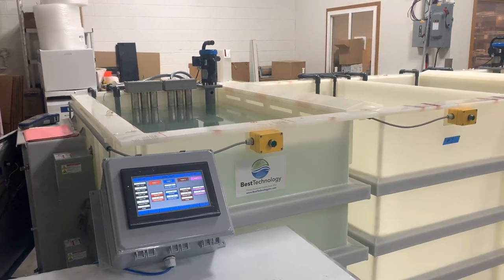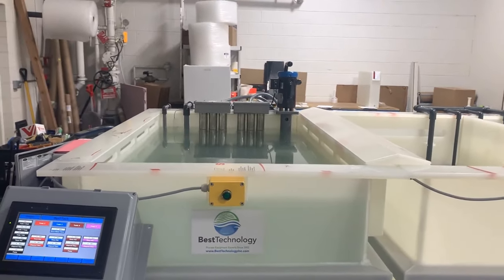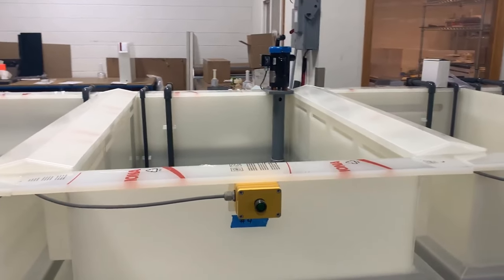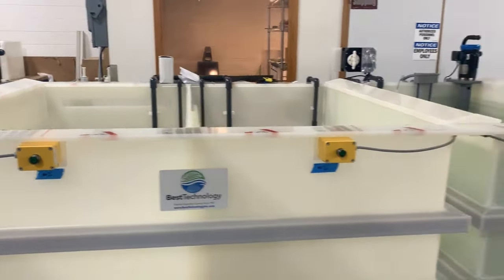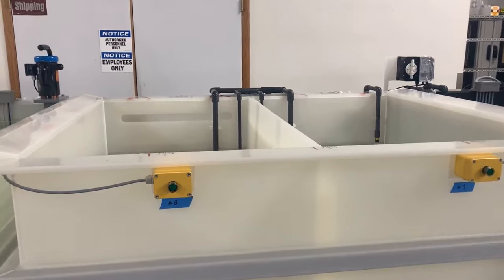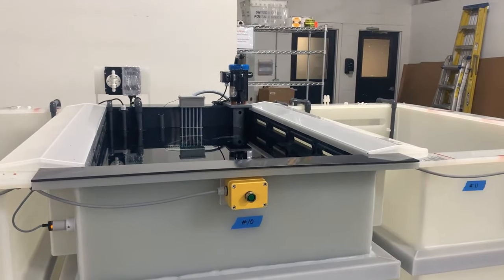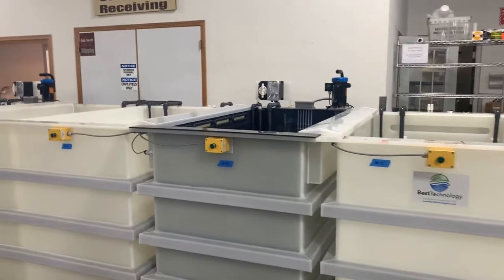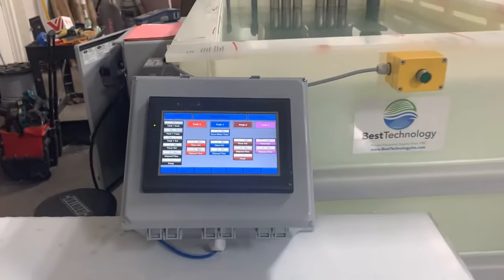Chem Film Type 1 and 2 Chromate Conversion Coating System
More information on this chem film system and other Best Technology custom chemical process and finishing systems can be found

0:00 Intro
0:24 Cleaning tank
0:35 Reverse cascade overflow rinse tanks
0:47 Nitric acid tank & rinse tanks
1:15 Type 2 chem film & rinse tanks
1:45 Type 1 chem film & rinse tank
2:31 PLC control & display